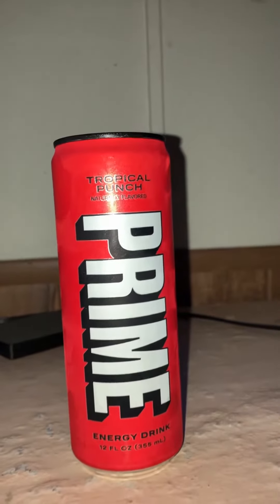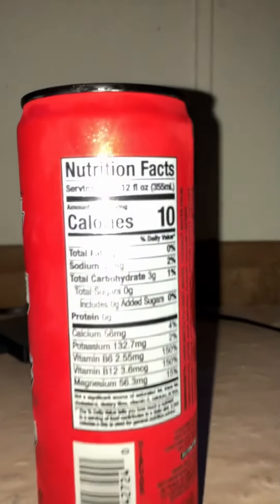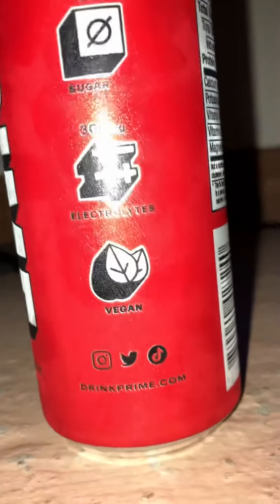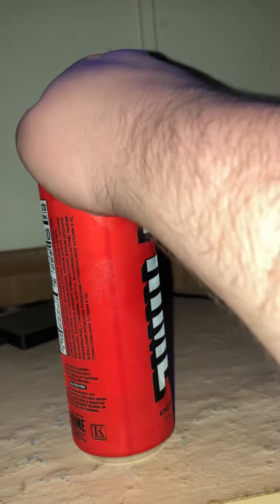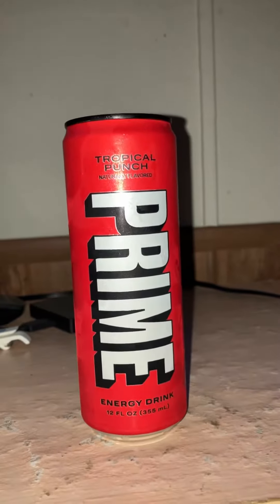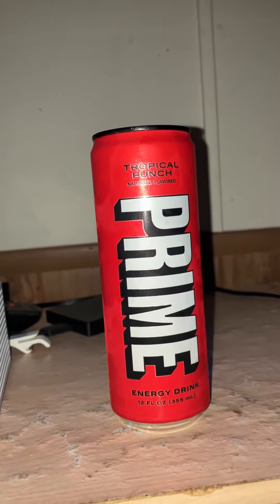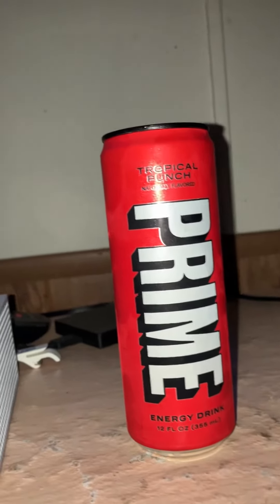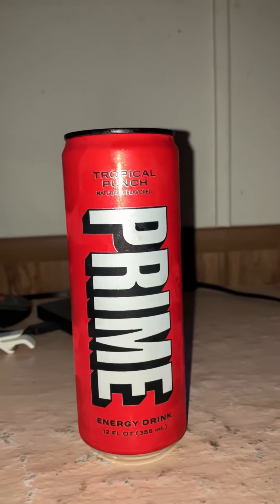Tropical Punch Prime Energy Review!!!